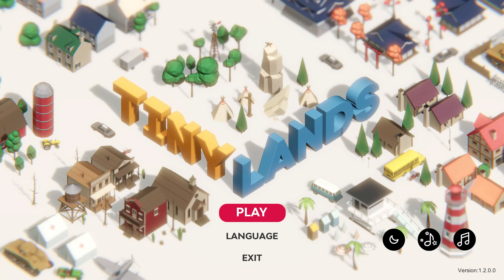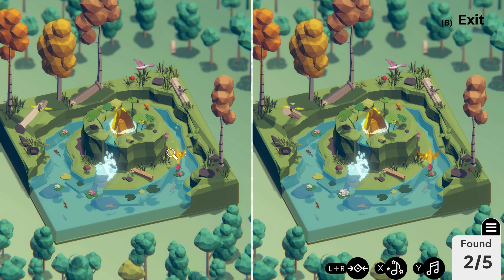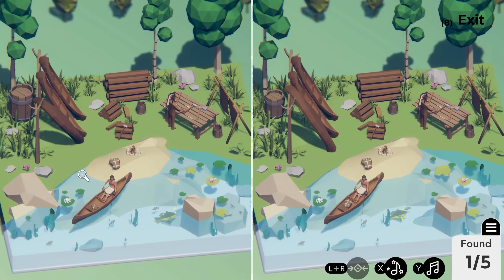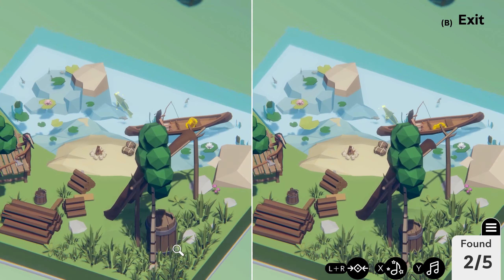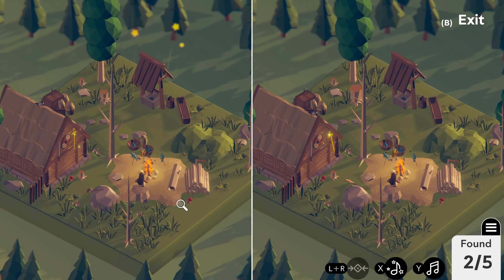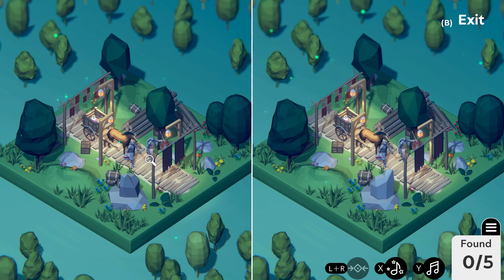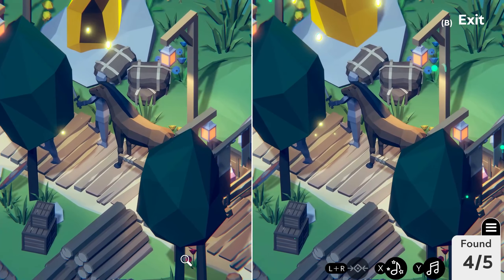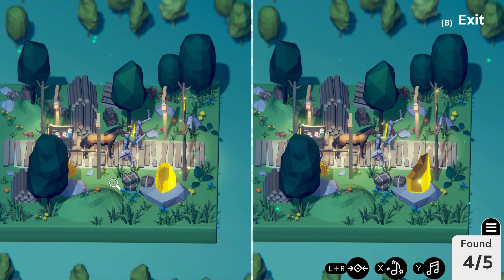The Indie Bin - Tiny Lands